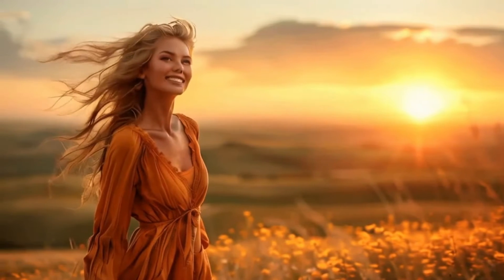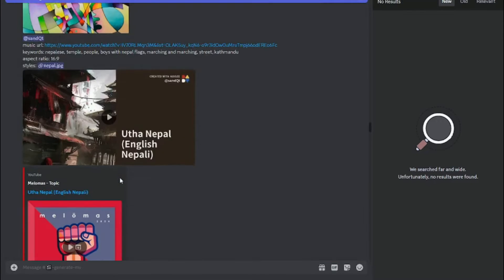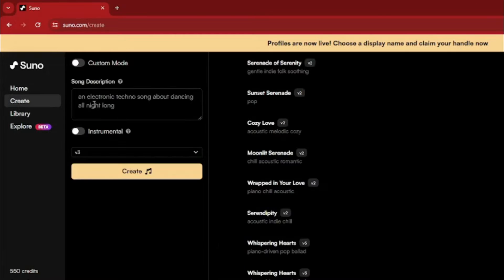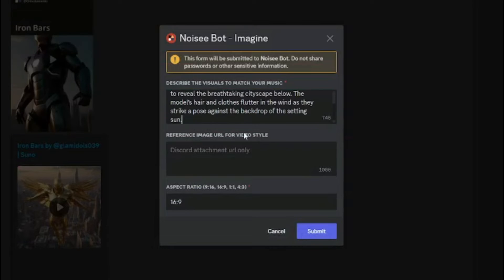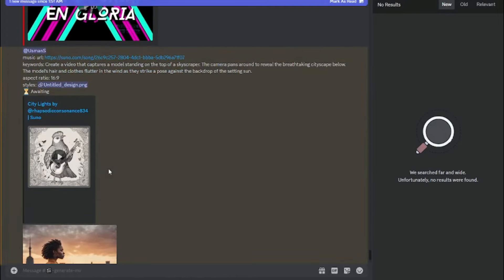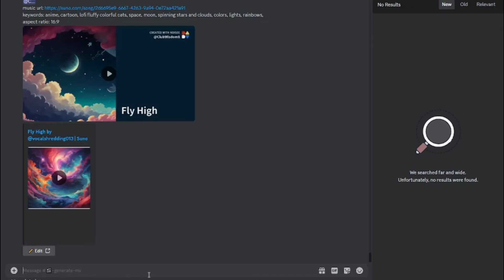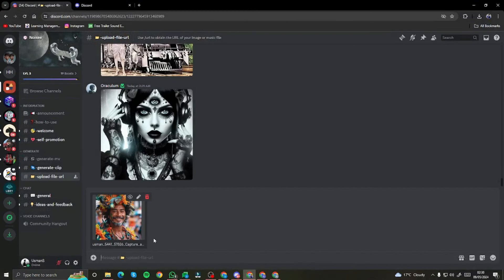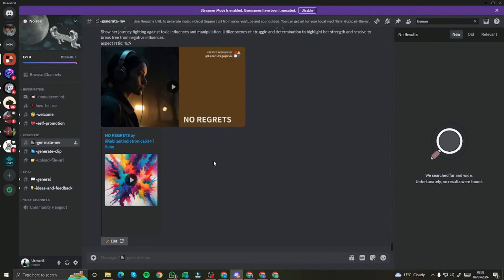Create FREE AI Videos in Seconds (Noisee.AI)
In this tutorial we will review Noisee which is an innovative AI app that transforms your music into unique, captivating music videos. Noisee operates currently on a Discord server. We will create different videos in a step by step process so you can learn how the platform works.